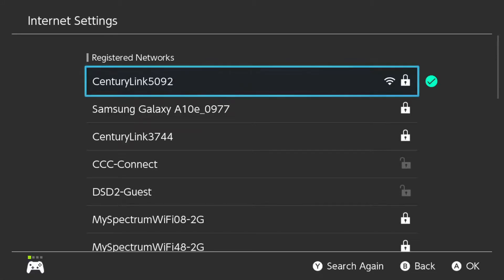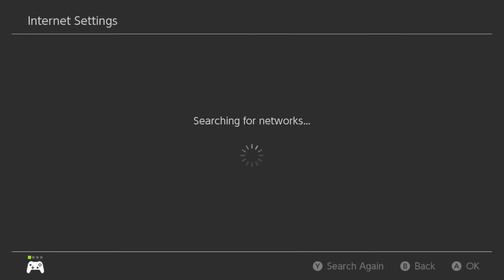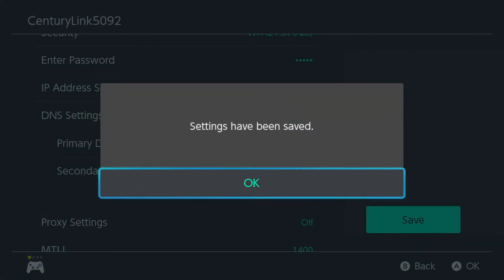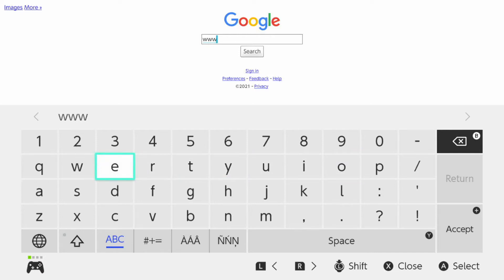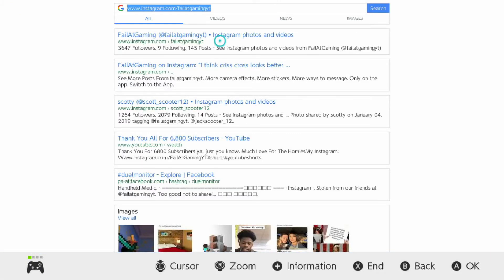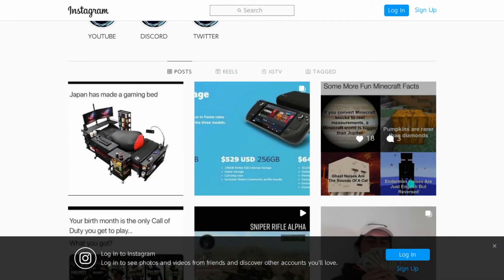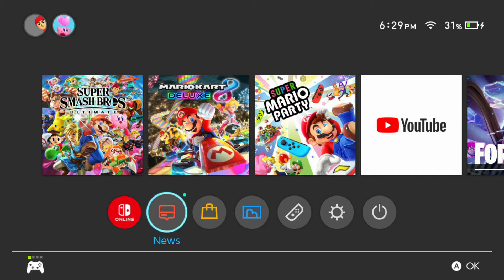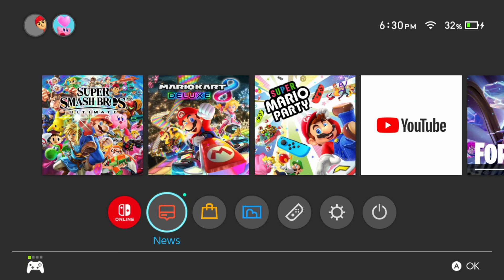How To Get Google Chrome On Your Nintendo Switch | How To Revert Back Too! | 100% Working 2021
In this video I show you how to get Google chrome on the Nintendo Switch
This allows you to play browser based games, as well as browse online casually.
googleswitchhacks nintendoswitchhacks browsergamesonswitch How To Get Google Chrome On Your Nintendo Switch | How To Revert Back Too! | 100% Working 2021

If you're reading this far you deserve this! 🍪